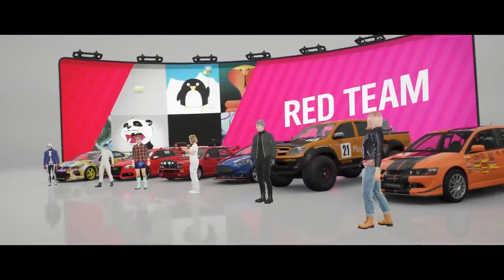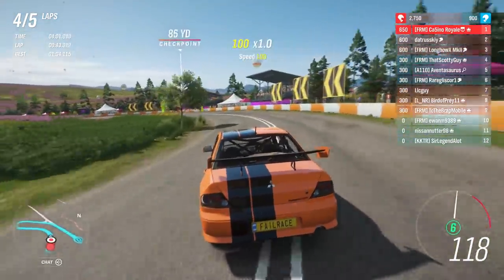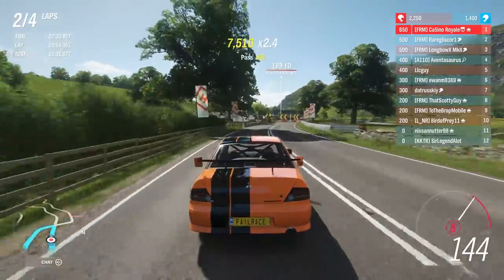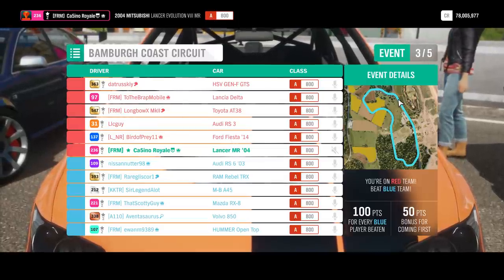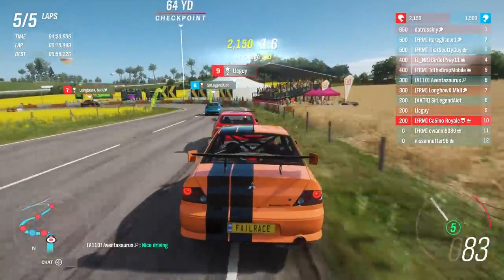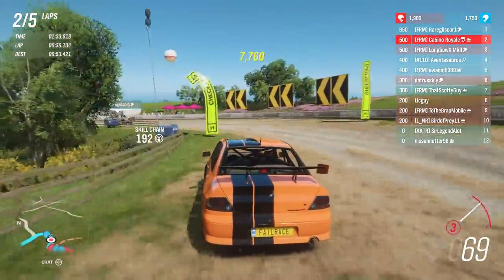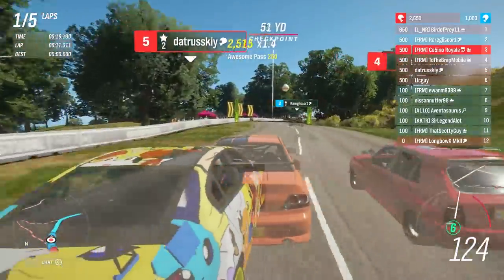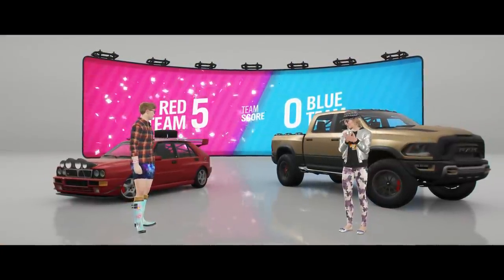The Evo And The Trucks - Forza Horizon 4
What set out to be a race between a selection of 4 door vehicles on Forza Horizon 4, descended into a strange tale of a Mitsubishi Evo against some pickup trucks...